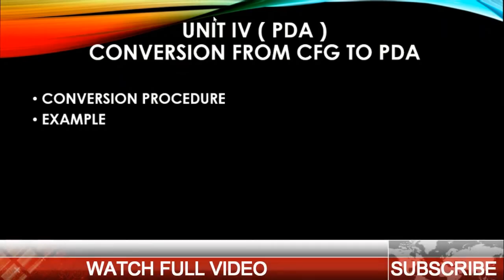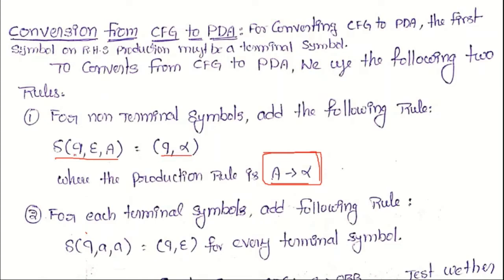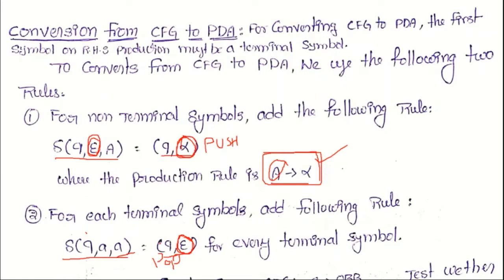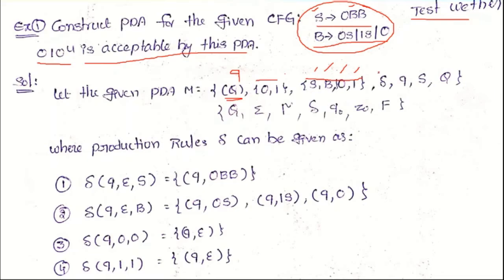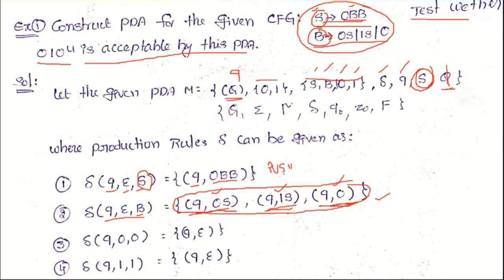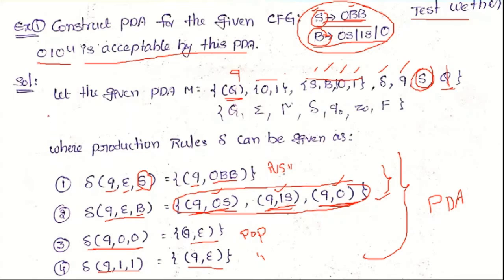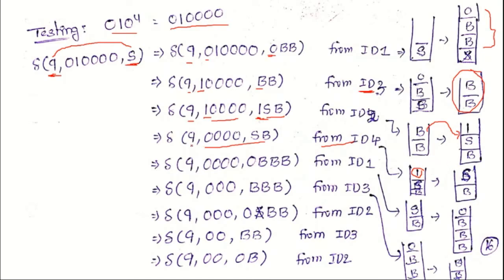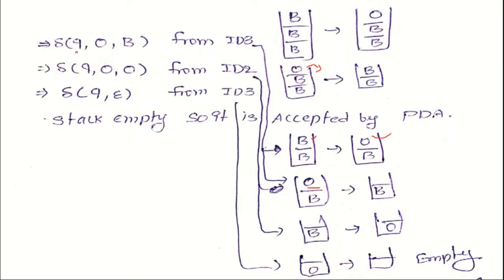16 CONVERSION FROM CFG TO PDA